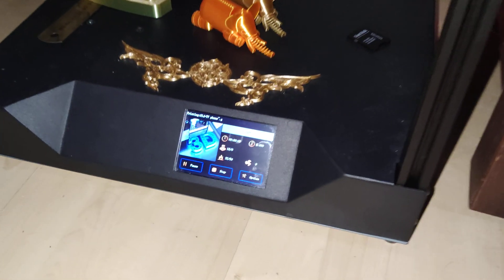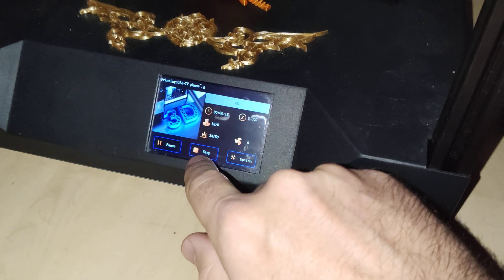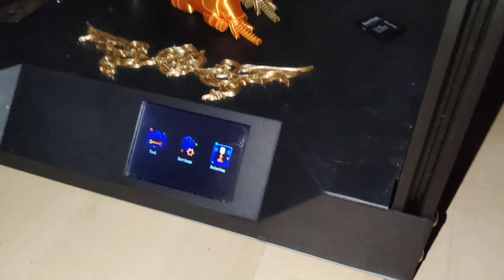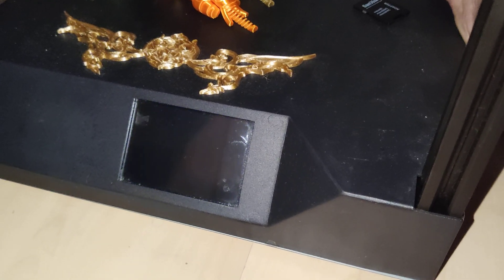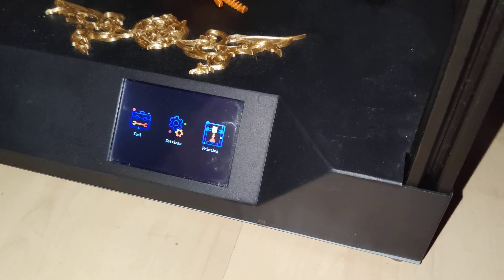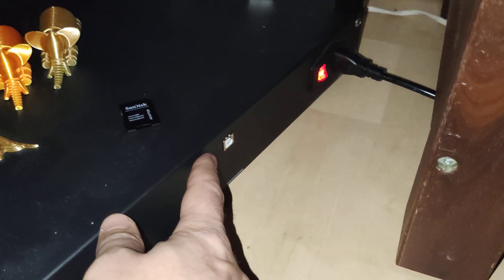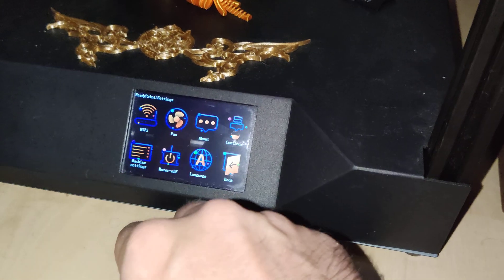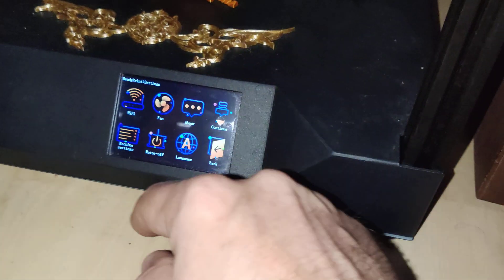🧏 Here's everything you need to create custom icons and logos Makerbase MKS TFT35 touch screen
use only (24-bit bmp) images for Image2lcd